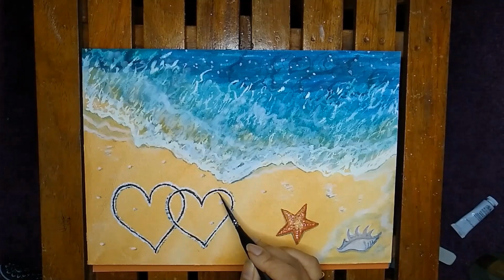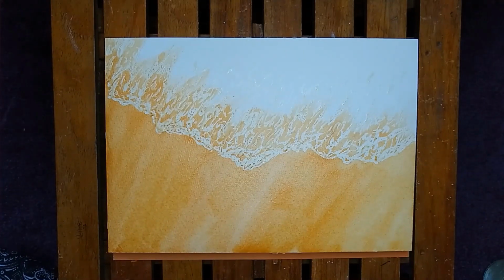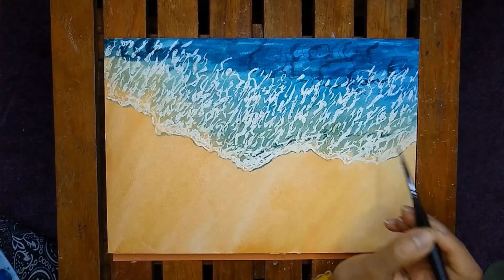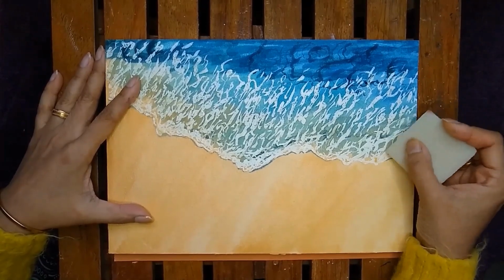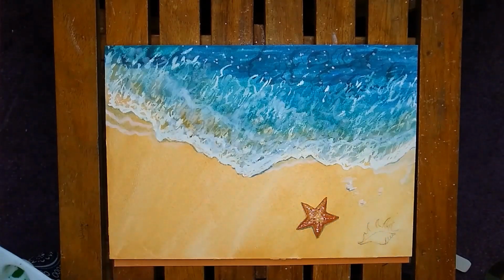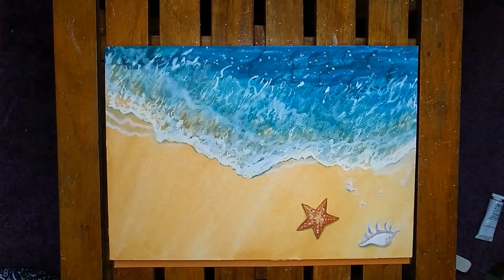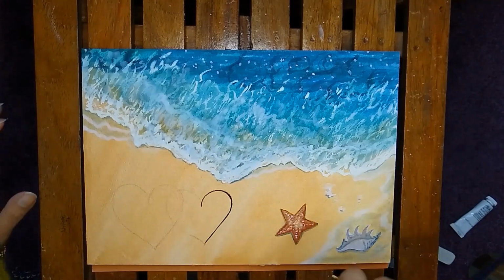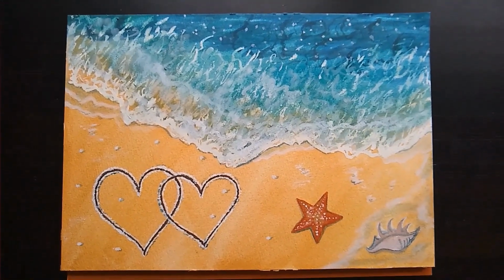Imperfect Art #22 // Waves on Sea Beach Watercolour Tutorial // Watercolour Painting for Beginners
In the spirit of love, here is an easy, step by step beach watercolour tutorial, with waves, heart prints on the sand, a starfish and a conch painting. With this simple Valentine's Day painting, let's spread hope and happiness

Thank you all for supporting me in my new journey. Waiting eagerly for your feedback.